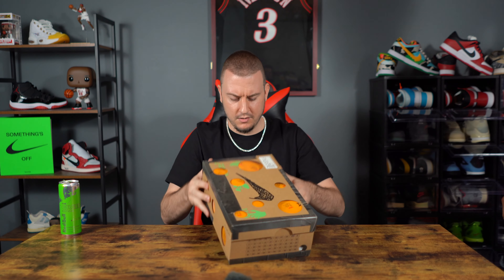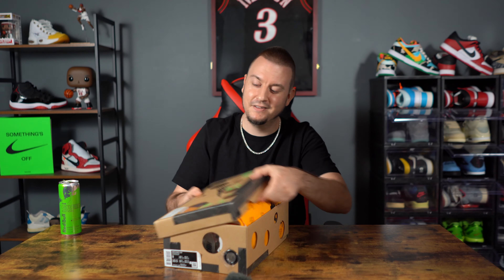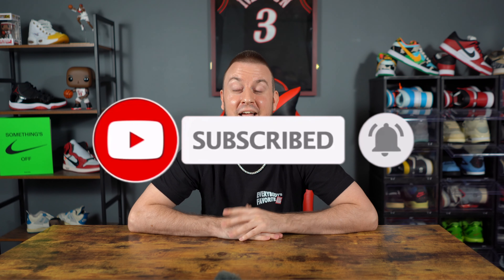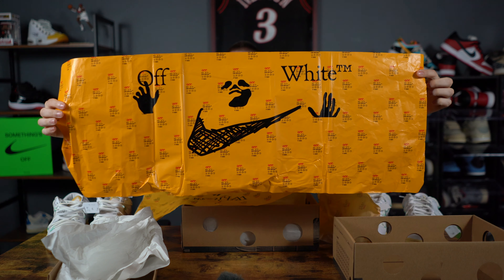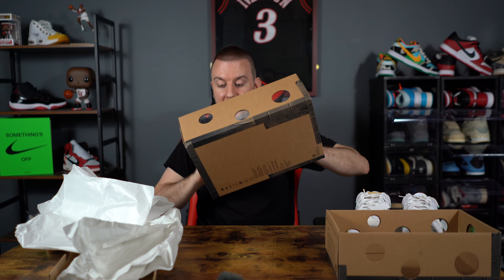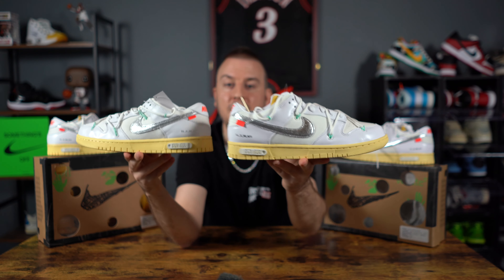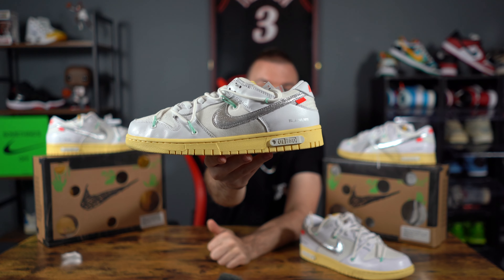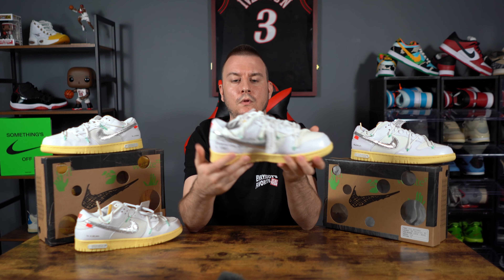⚡️REAL VS FAKE⚡️ NIKE DUNK LOW OFF-WHITE LOT #01 🚨WATCH BEFORE YOU BUY🚨